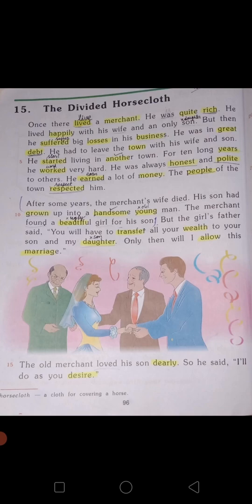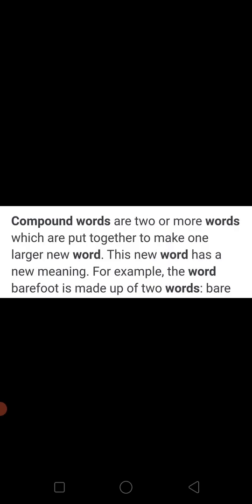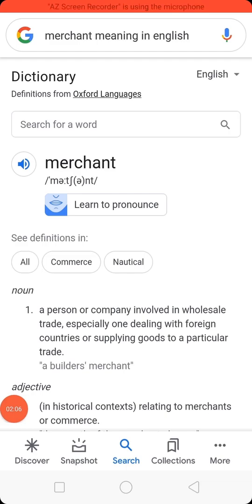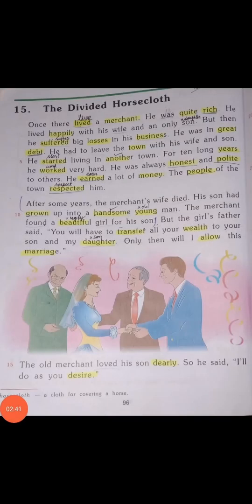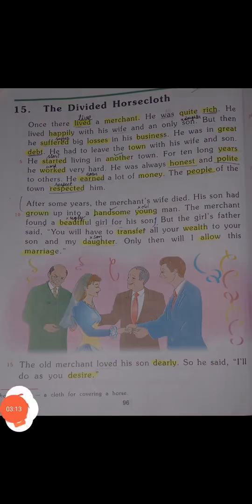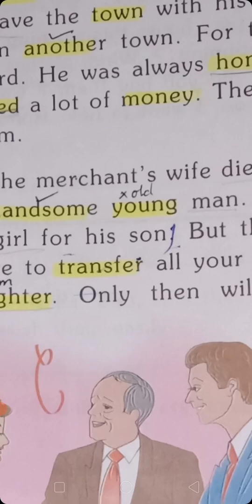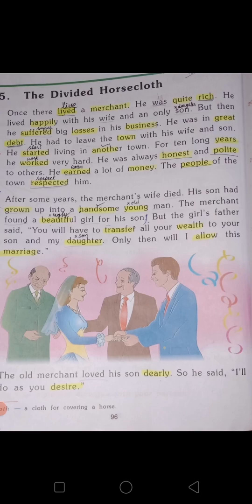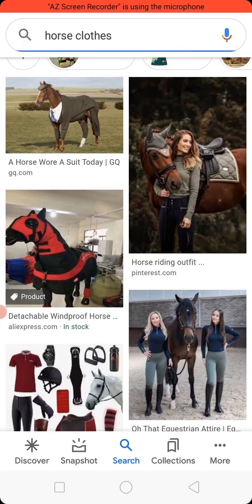Martinet 4th English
L.   The Divided  Horsecloth